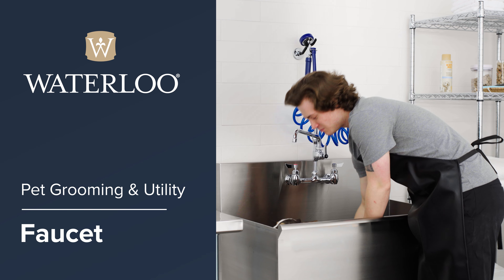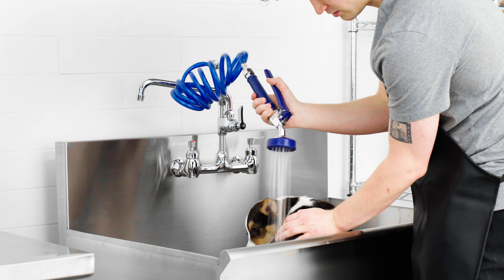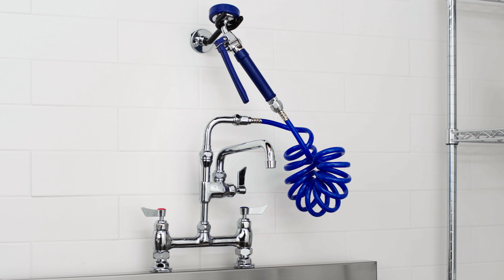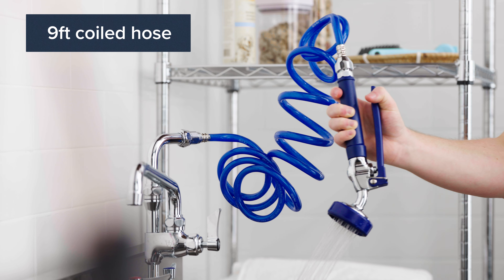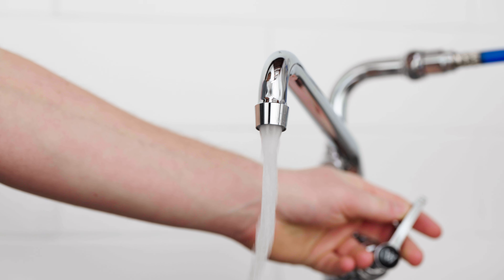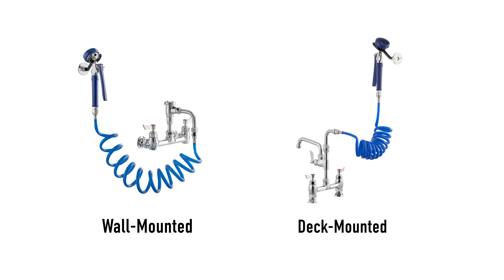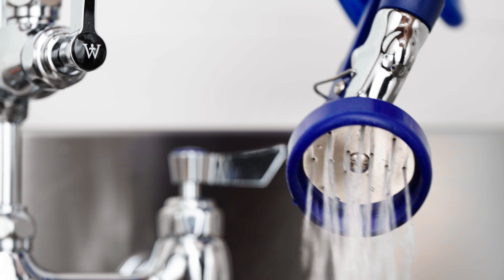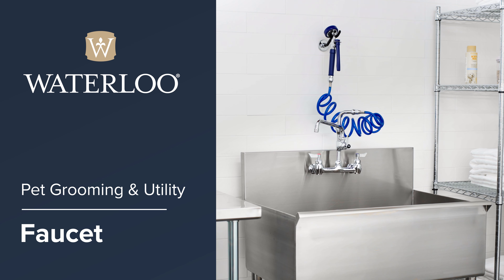Waterloo Pet Grooming Faucet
Waterloo pet grooming and utility faucets can be used by your establishment in a variety of different ways. Their wide design makes them perfect for washing and grooming pets. These faucets feature chrome-plated brass bodies and ceramic cartridges, allowing them to withstand consistent use for long periods of time.

Washing and grooming pets’ hard to reach areas becomes an easy task with these faucets’ 9’ coiled hose and 2.6 GPM spray valve. Select models come with an additional faucet for filling up sink compartments, washing, or mixing cleaning solutions. Available in both wall-mounted and deck-mounted varieties, these faucets can be tailored to your establishment’s exact needs.